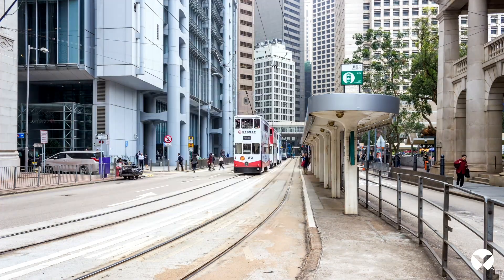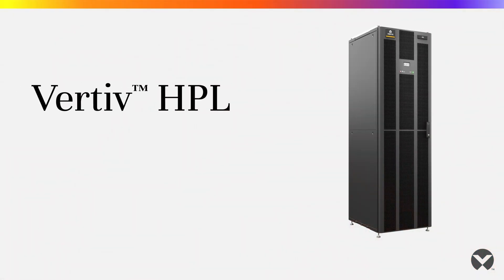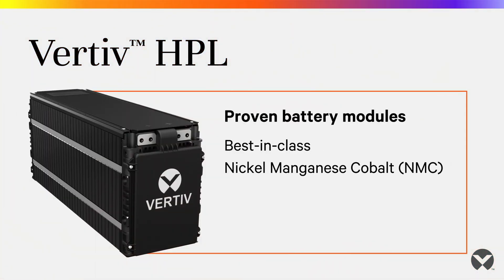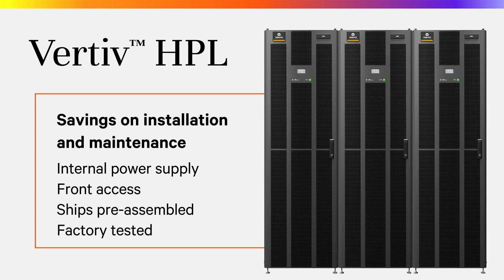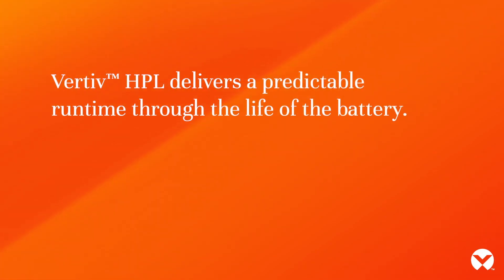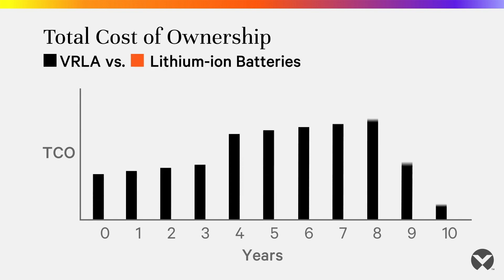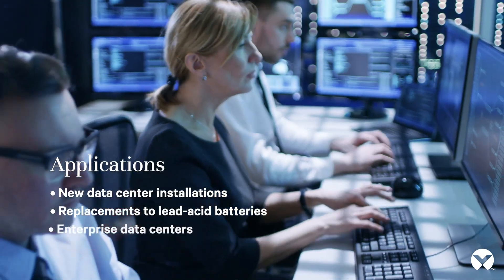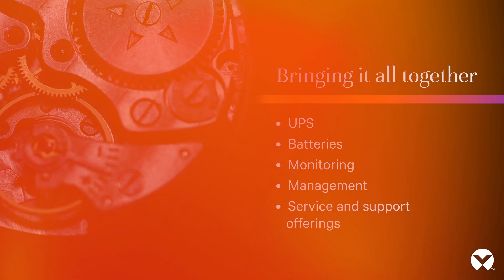Introducing the Vertiv HPL Lithium-ion Battery Energy Storage System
Get the most out of your data center batteries, with the Vertiv HPL lithium ion battery cabinet and ensure your critical infrastructure benefits from safe, reliable, and cost-effective high-power energy, with improved performance over traditional valve-regulated lead-acid (VRLA) systems.

Equipped with Lithium-ion nickel-manganese-cobalt (NMC) batteries and Vertiv’s own battery management system, Vertiv HPL provides a well-balanced, safe and powerful energy storage system with 38kWh (200kW/cabinet).  The cabinet works with most current and legacy Vertiv three-phase UPS systems in North America and Asia.